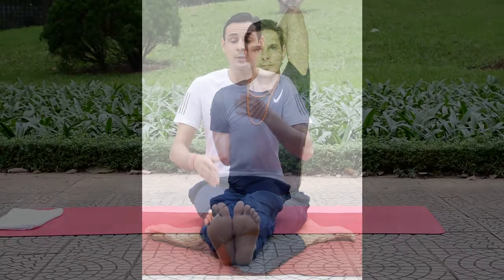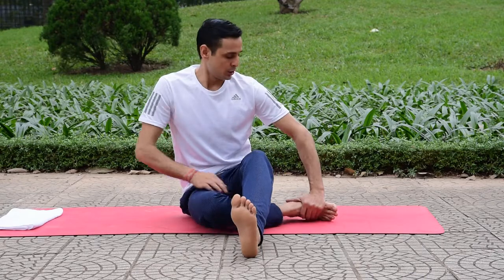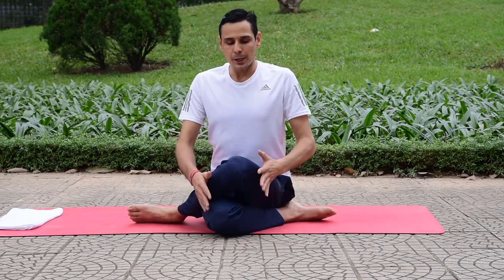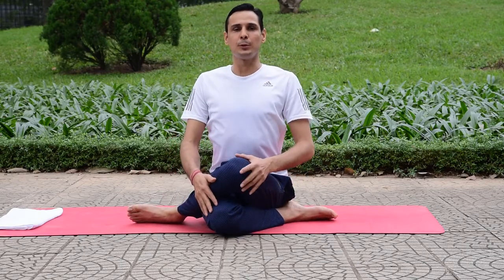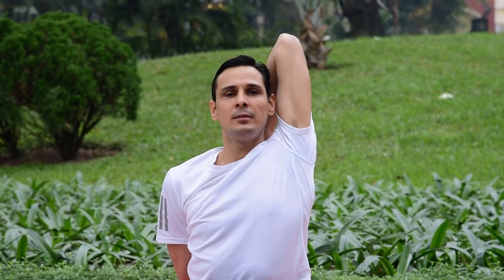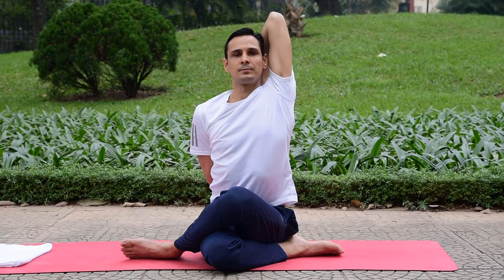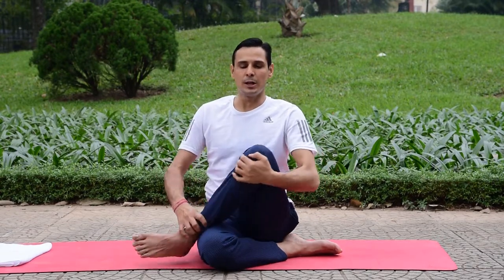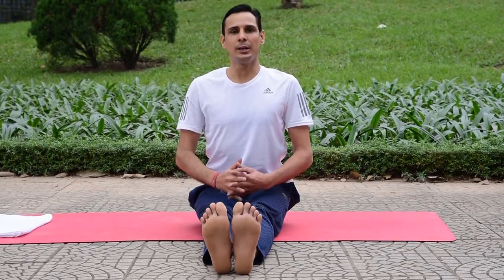Gomukhasana ( Cow face asana)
Gomukhasana tones the muscles and nerves around the shoulders and
the chest. Very good for your lungs and heart. Good for reproductive organs and glands are also influenced, thus regulating the hormonal secretions. Energy flowing in the spinal region will effect the tone of spine. Give good stretch to whole hips area.

yogatherapy healthyliving diseasefreelife yinyoga fitnessmantra healthsecret fatburn mindfulmeditation sun-salutation#bodymechanics#anxiety#depression#yogaforbeginners#quickworkout#enthusiasm#pranayama#kapalbhati#energychakra#lifeforce#backpain#neckpain#cervical#nauli#agnisaarkriya#hathayoga#corona#immunepower#stressfreelife#yogajourney#reverseage